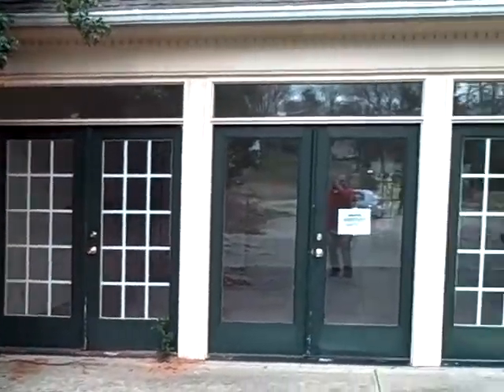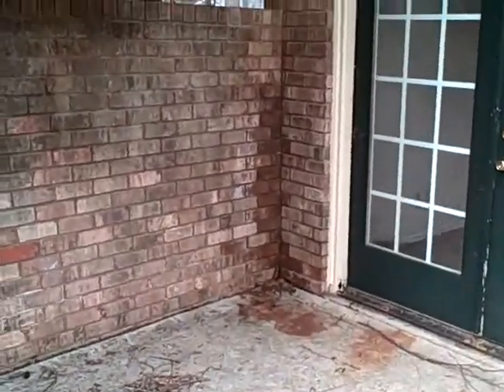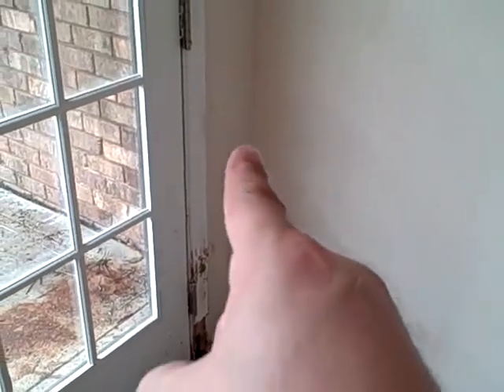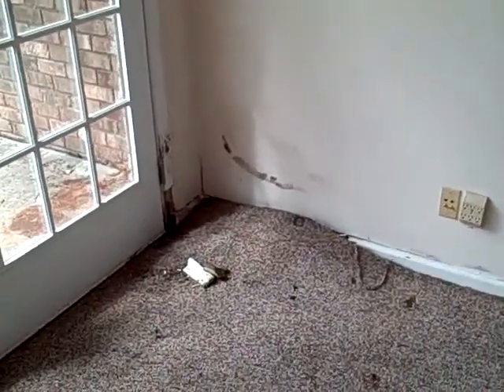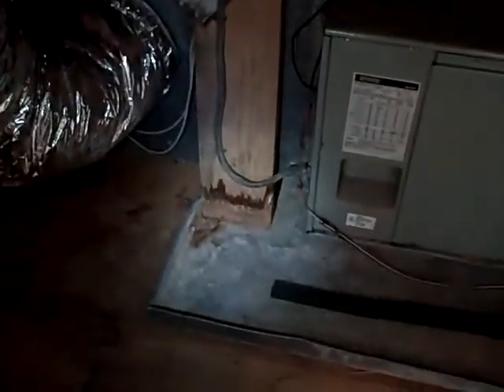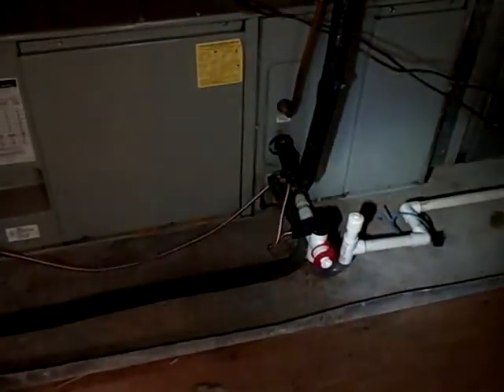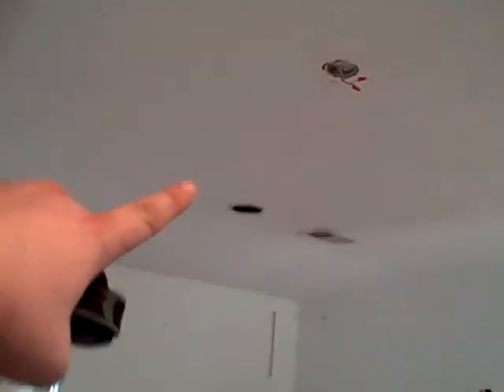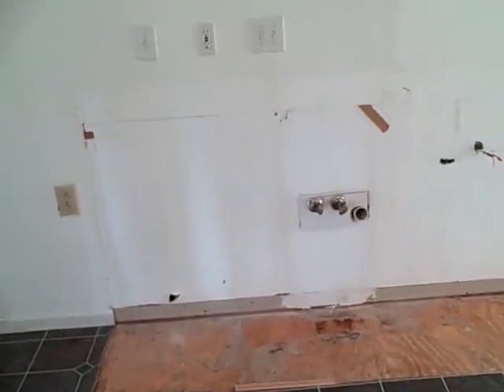Charlotte Home Inspector finds mold and clogged drain line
While inspecting a home in Charlotte, NC Patrick Waddell find several issues with a garage which has been convered into living space.  Garage conversions aften lead to issues. It's just a fact of home inspection. The problems with this conversion would have happened one way of the other though. At the front, left corner of this home you'll see a dark stain on the exterior brickwork. This is a sign of water behind that wall. In this case the left side of the home much like a basement. The ground is about 7 feet up the wall. There is a leak somewhere on this side of the wall which is allowing water in behind the drywall and it has been happening for some time now. Prolonged leaks are ones that lead to mold and midlew issues as you can see from this video. The other item pointed out is a clogged condensate drain line found in the HVAC unit in the attic. A very common item found in about 60% of the homes we inspect. Typcially this is a relative easy fix though. Just blowing out the main drain line or being low on freon.